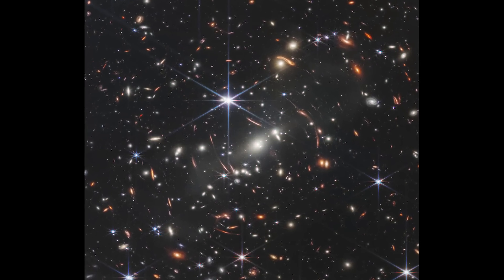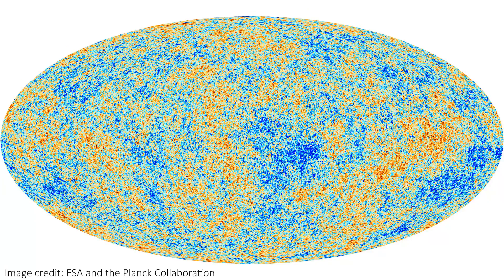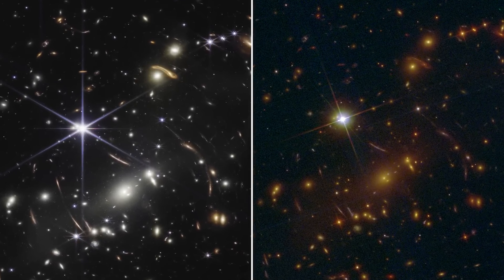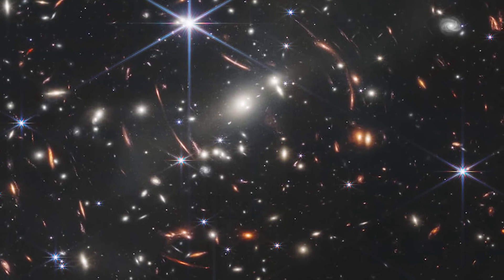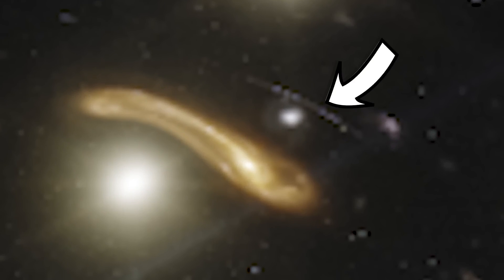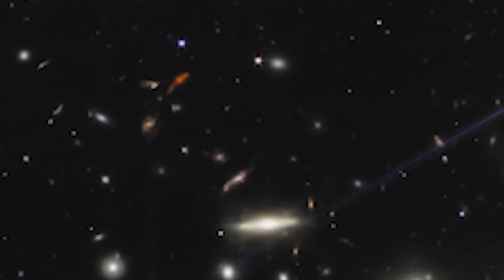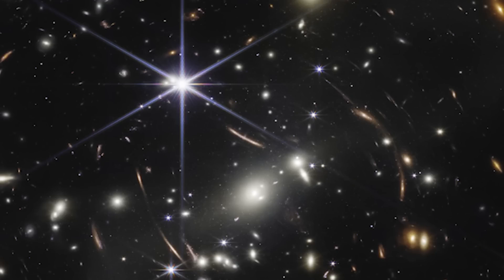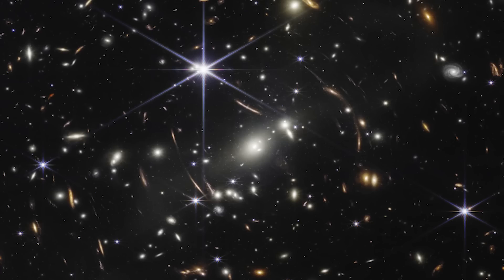JWST Deep Field Explained (SMACS 0723) - First Images REVEALED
Hey team!